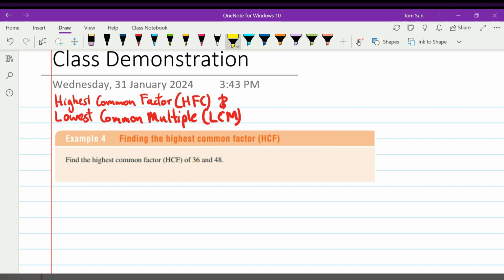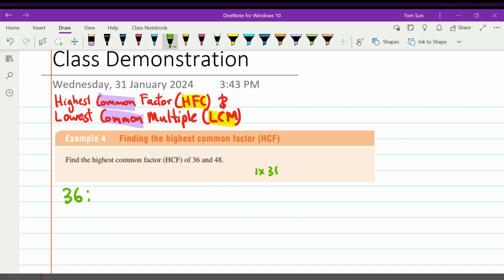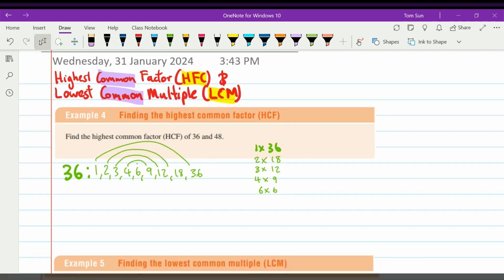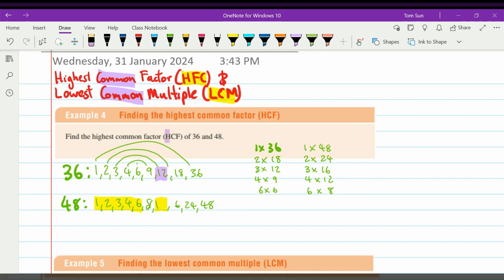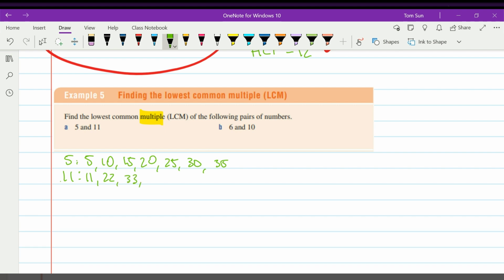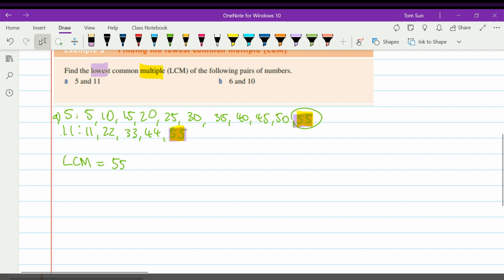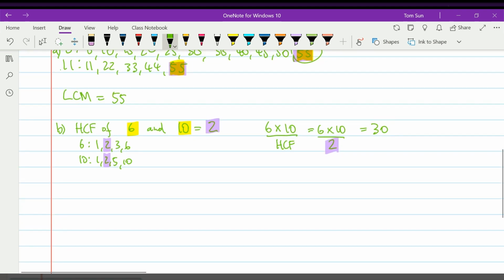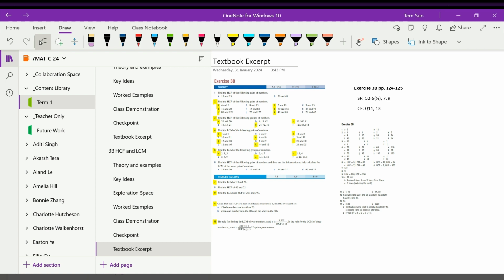Highest Common Factor (HCF) and Lowest Common Multiple (LCM)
Determining the HCF and LCM of two or more numbers.